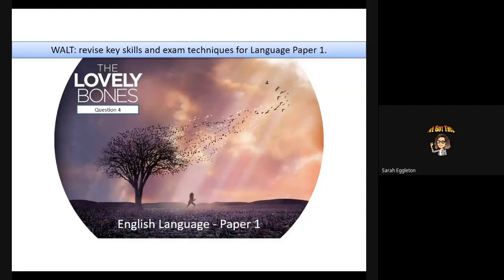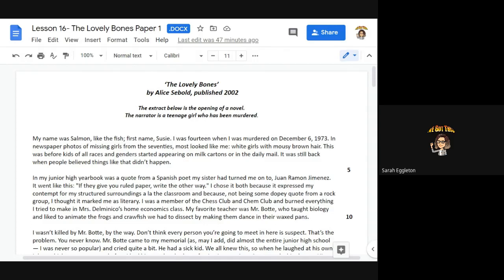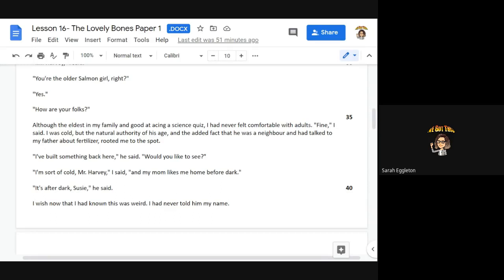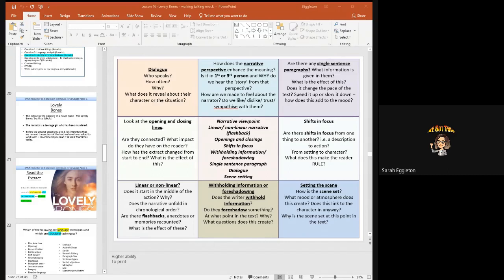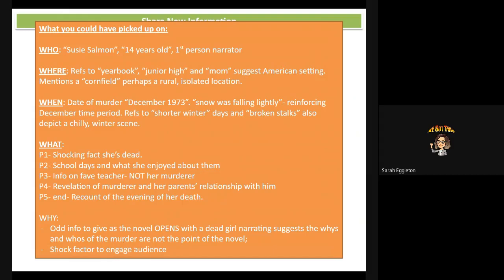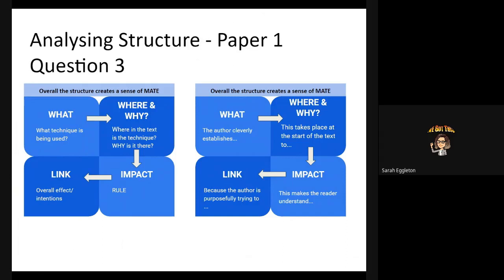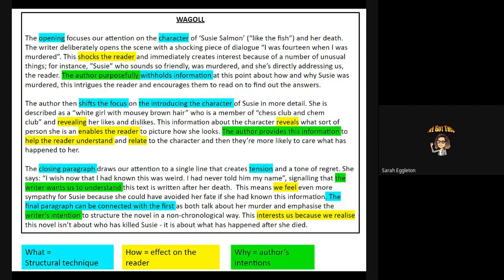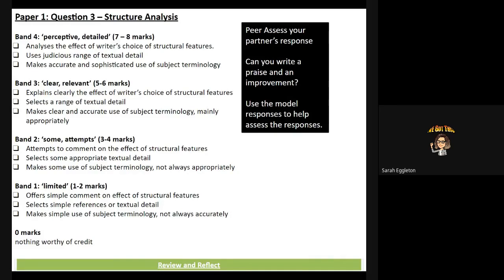Paper 1: Question 3: Structure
Mrs Eggleton talks through how to answer Question 3 in Language Paper 1.